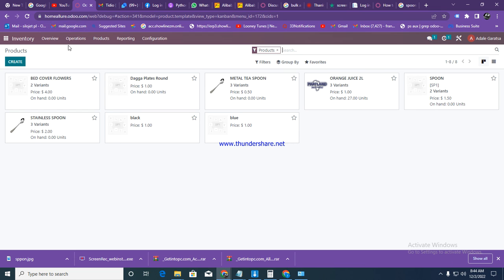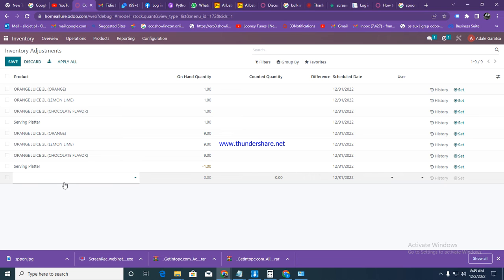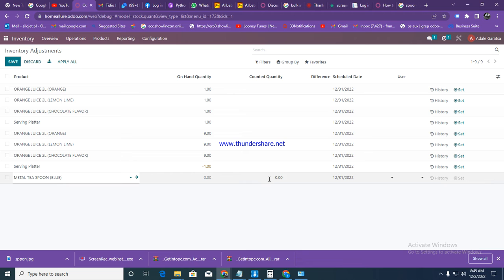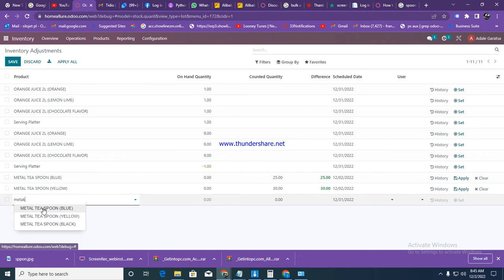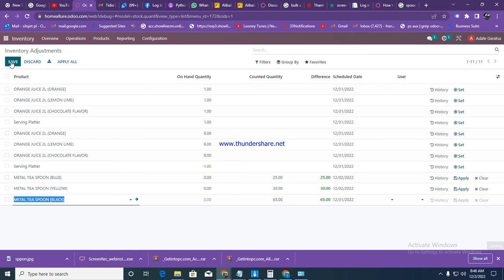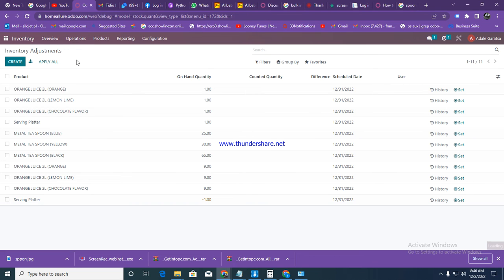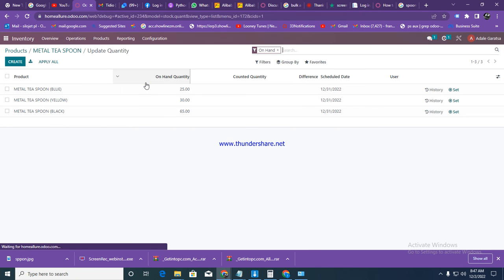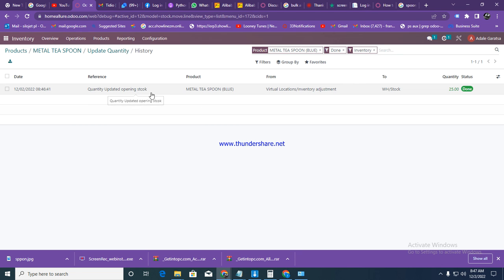Inventory quantity adjustments odoo 16